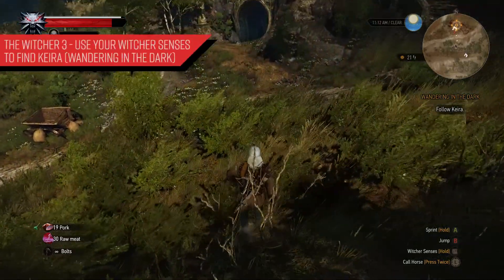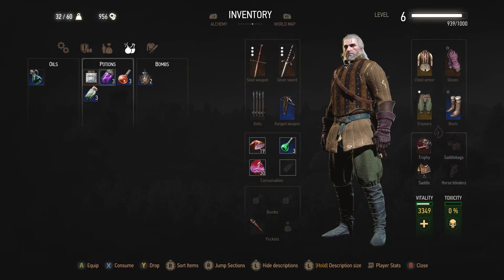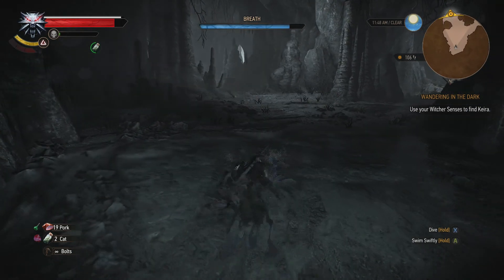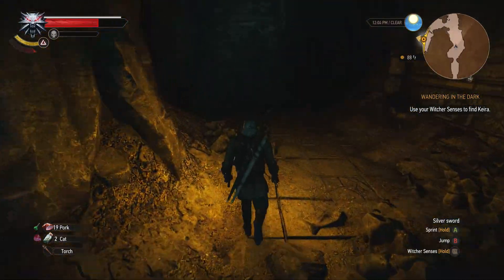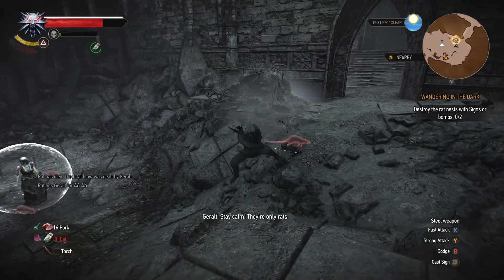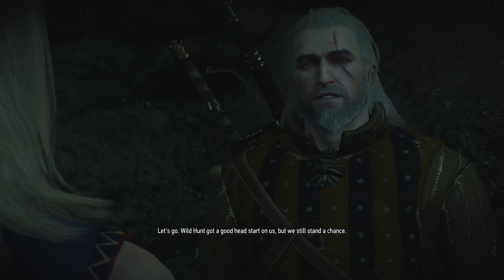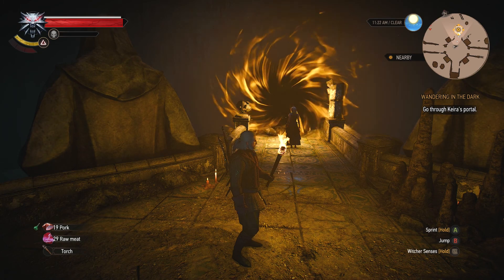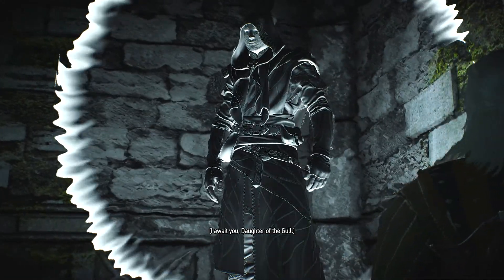The Witcher 3 - Use your Witcher senses to find Keira (Wandering in the Dark)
Hey guys I'm going to show you some tips on how to use your Witcher senses to find Keira during the quest Wandering in the Dark for The Witcher 3.